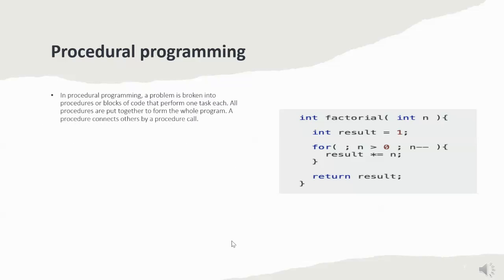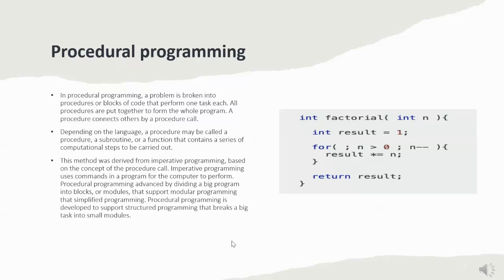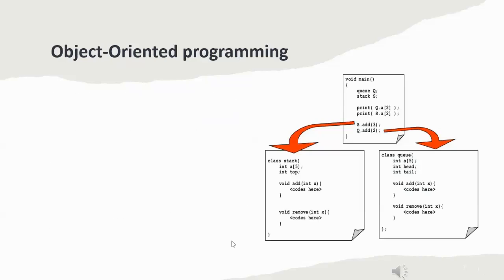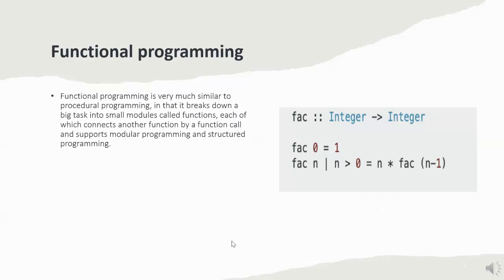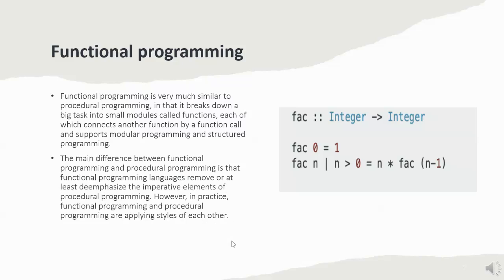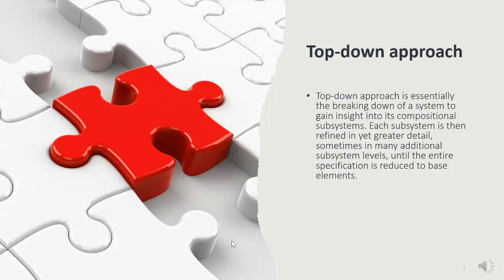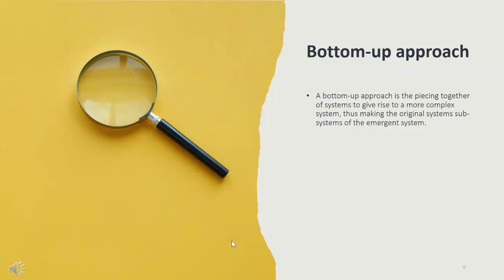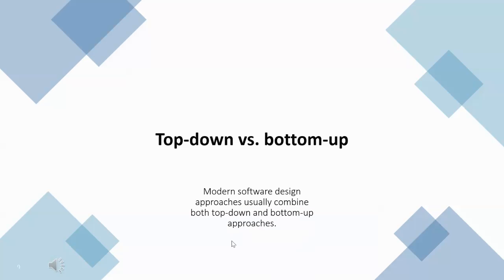Introduction to Programming (General) Part 4. Programming Methodology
This is the fourth part of the video series of introduction to programming (General). In this video, I briefly go over the programming methodologies such as procedural, object-oriented, functional, logical programmings, and top-down and bottom-up approaches.